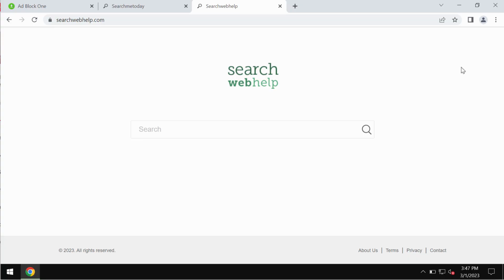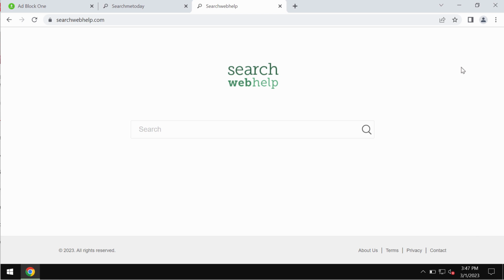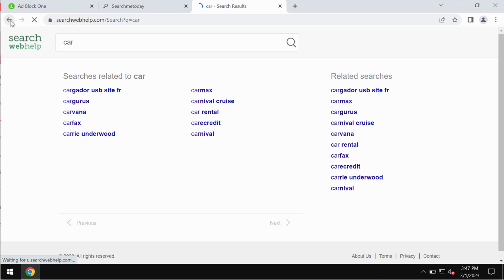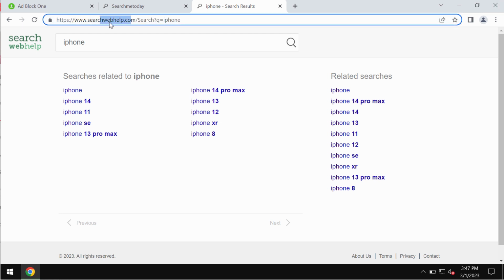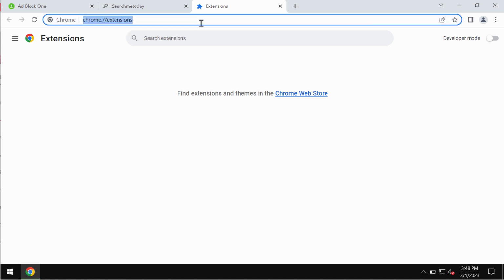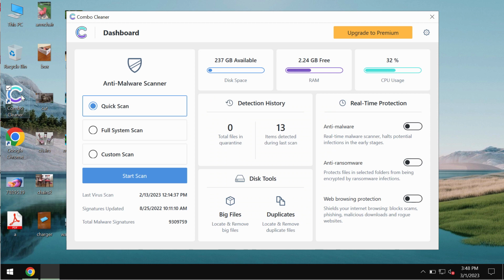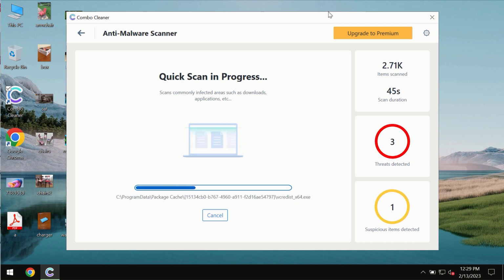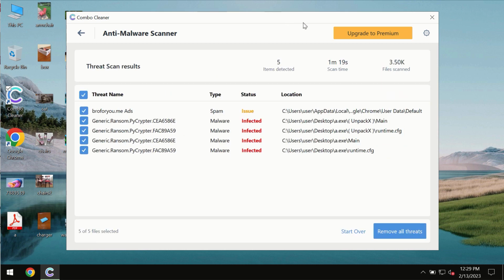Searchwebhelp.com browser hijacker removal.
Searchwebhelp.com is a browser hijacker that attacks Google Chrome and other browsers. This hijacker, by the way, changes the default search engine settings without asking the user's opinion. Remove it with Combo Cleaner Antivirus via the official or, optionally, follow the manual recommendations given in the video tutorial.